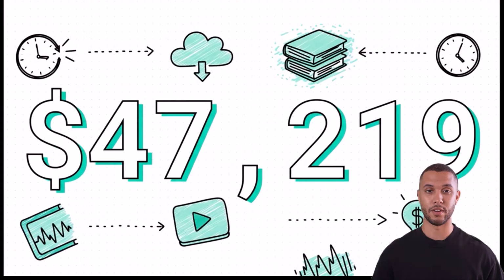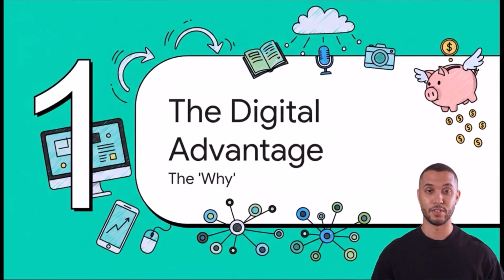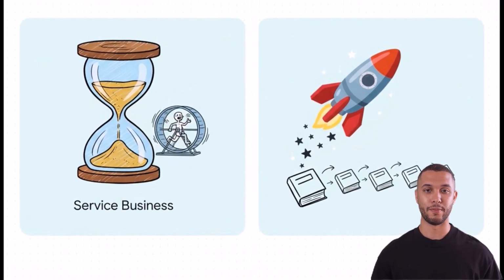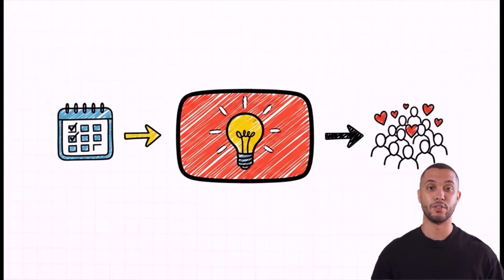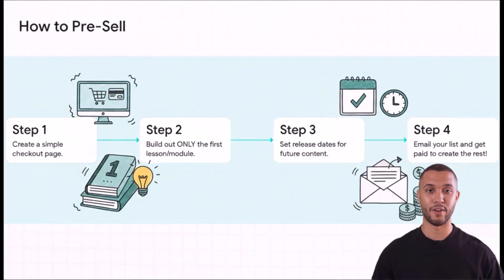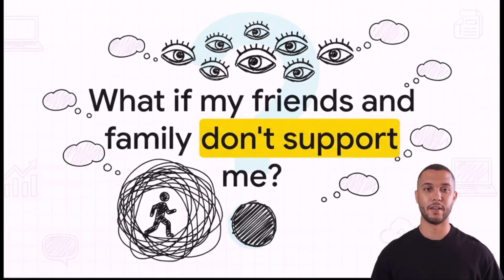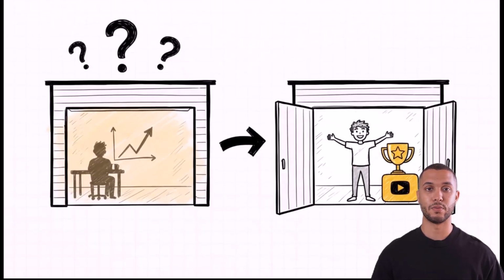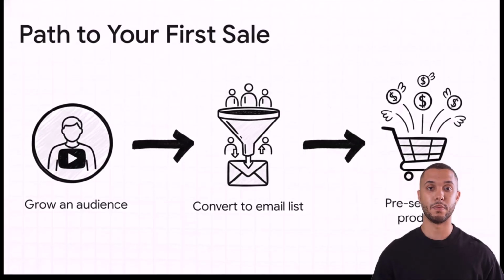90-Day Plan to Launch Your Digital Product 🚀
👉🏾 Go build your income, impact, influence, from stuff you already know TODAY

Launch your digital product in just 90 days with this expert guide! 🚀

Discover how LeadCreator AI can revolutionize your lead generation, elevate your marketing game, and transform your business with cutting-edge features powered by AI technology.

This step-by-step blueprint breaks down everything—from building an engaged audience on YouTube to growing your email list and pre-selling your product with confidence.

Learn how to leverage personalization, automation, and data-driven insights to maximize your results while minimizing risks.

Whether you're starting from scratch or looking to scale, this proven method will help you break free from the time-for-money trap and create a profitable online business.

Don't miss out—watch now to stay ahead in the game and take control of your financial future today!

CHAPTERS:
00:00 - Introduction
00:30 - Digital Product Benefits
03:00 - 90 Day Success Blueprint
05:00 - Overcoming Fears in Business
06:40 - Making the Final Decision